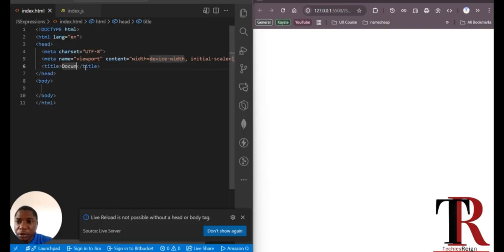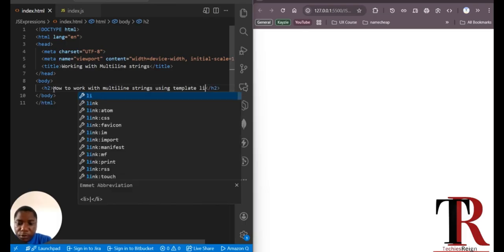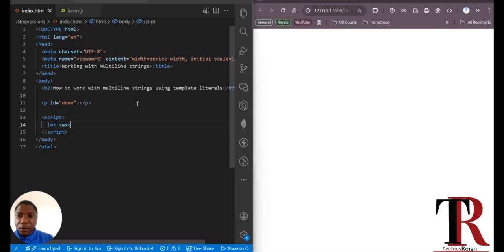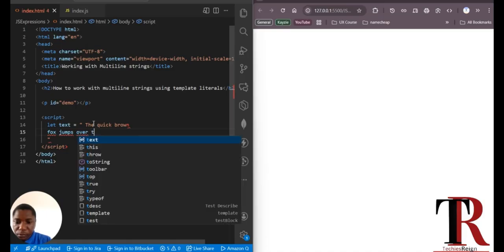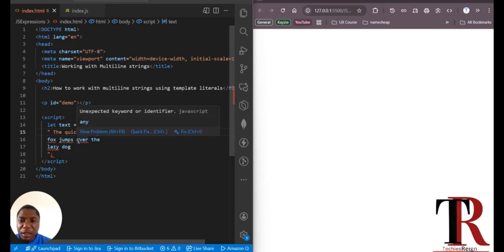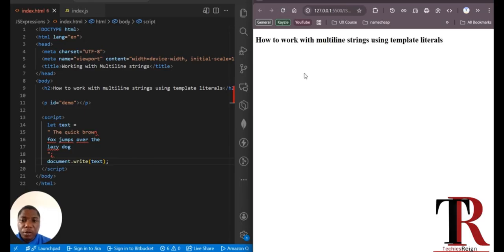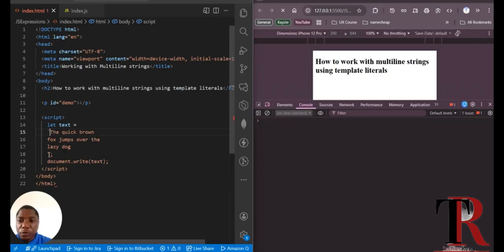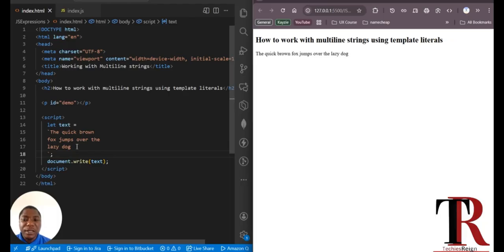Template Literals with Multiline Strings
Learn how to use JavaScript template literals to create clean, readable multiline strings using backticks and variable interpolation.